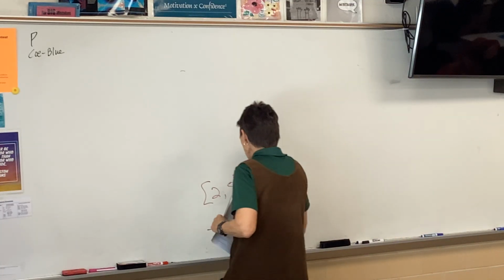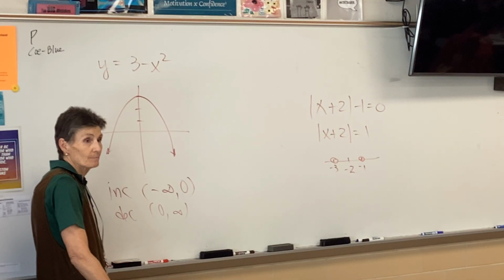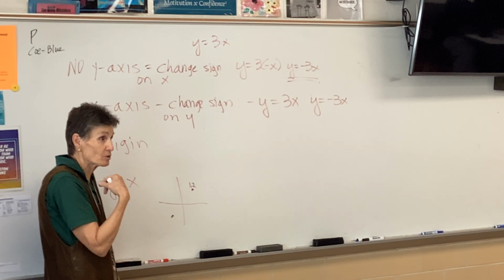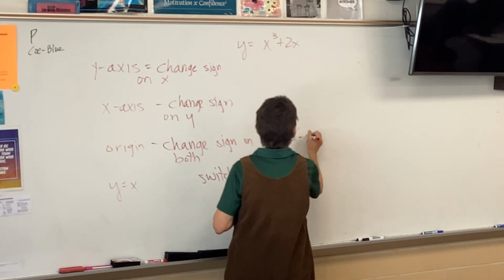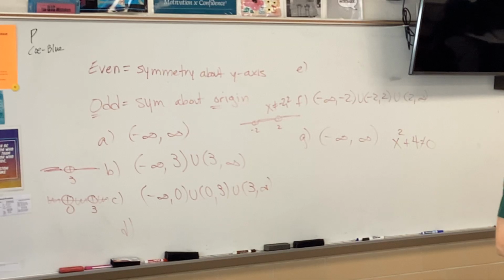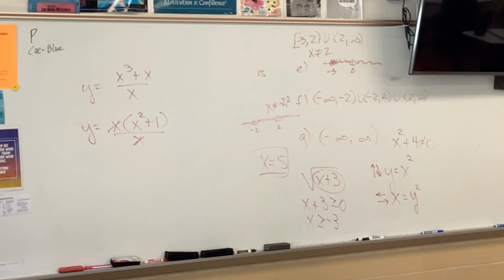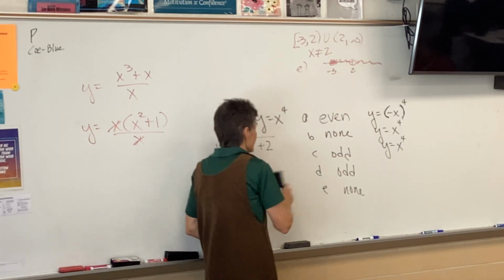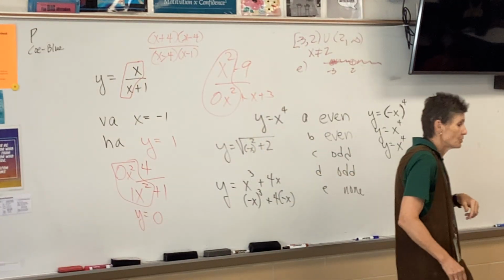Precal A Notes 1.2 2e-9